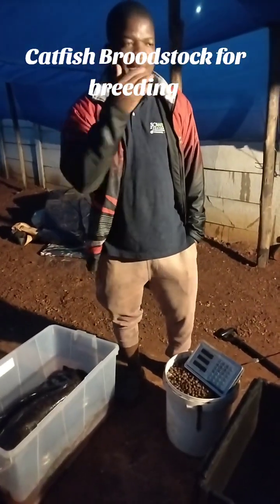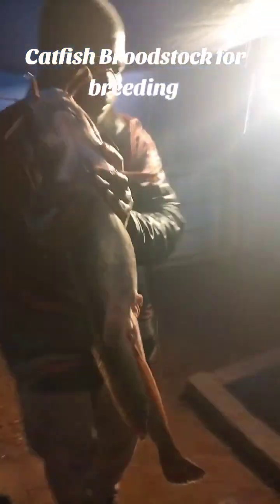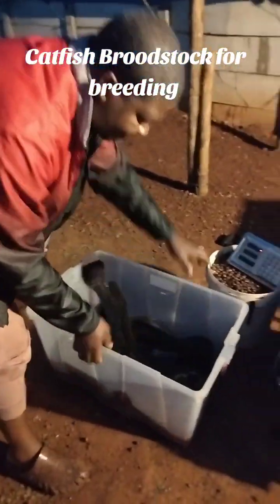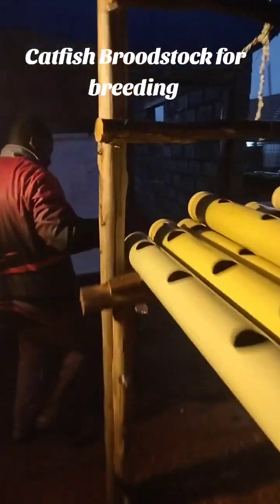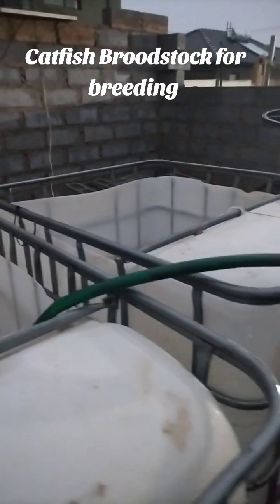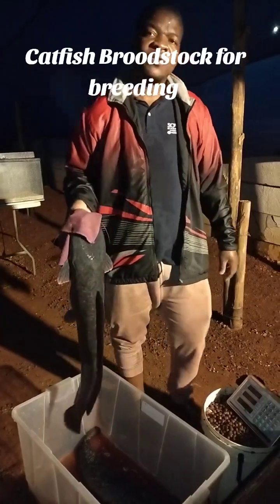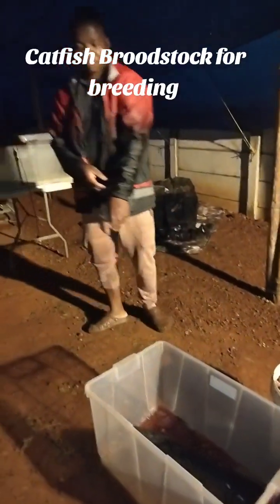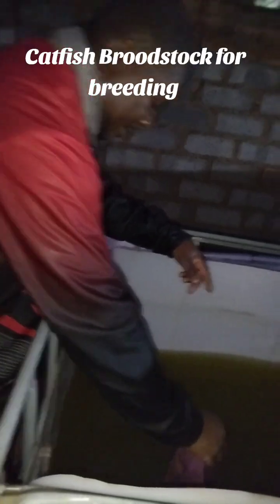Catch Fish farming in SA. Catfish Brood stock,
Catfish Broodstock "Breeding Parents" arrived. And they are full of eggs.